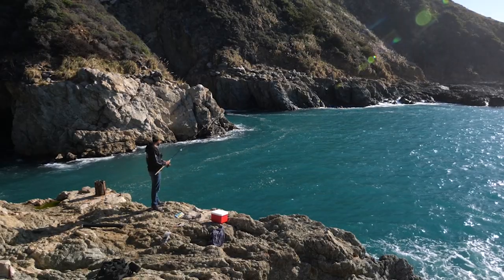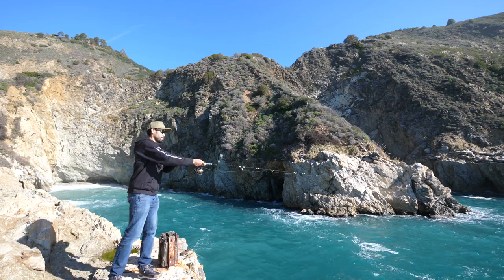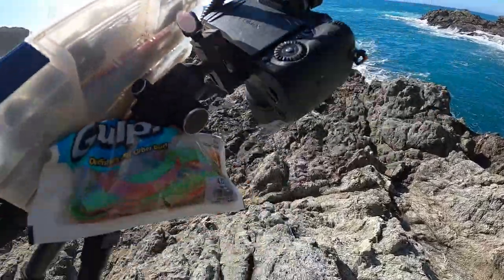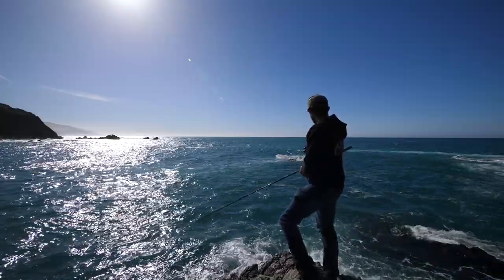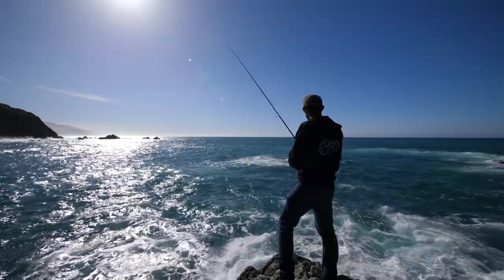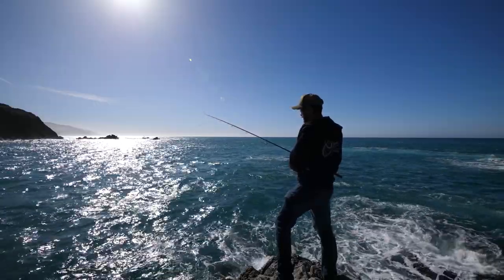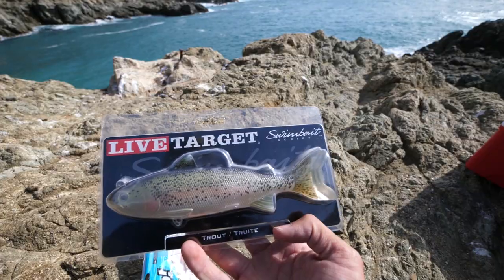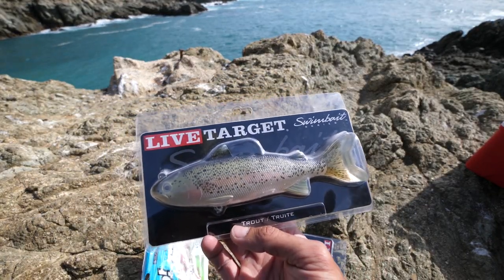Fish Can't Resist this Swimbait! It took 53 Seconds to Hit Bottom!